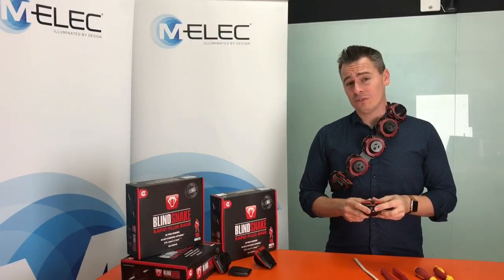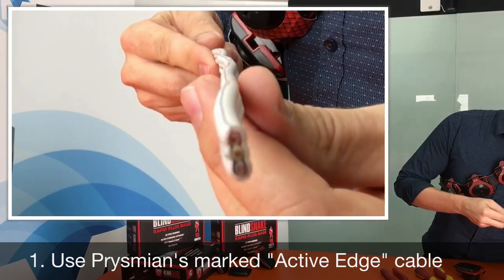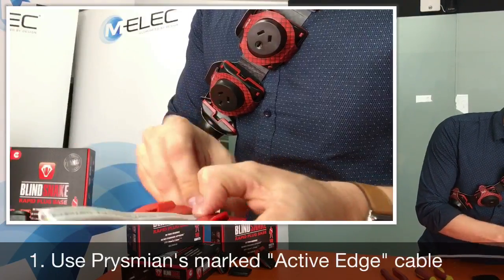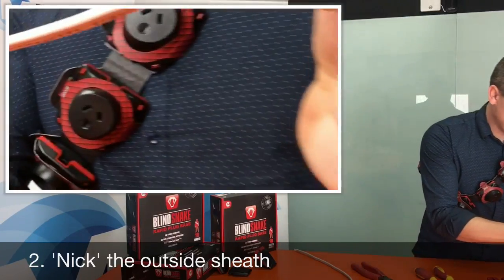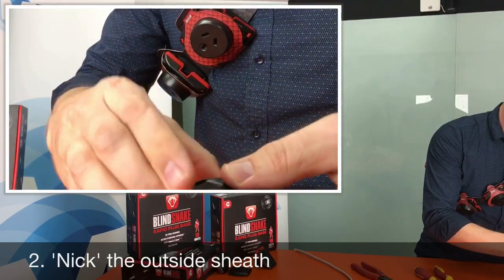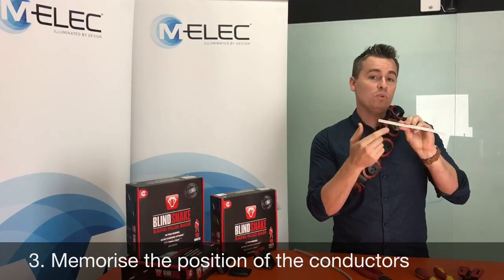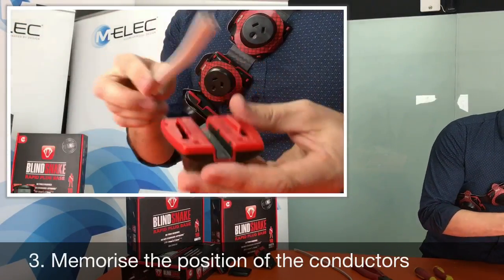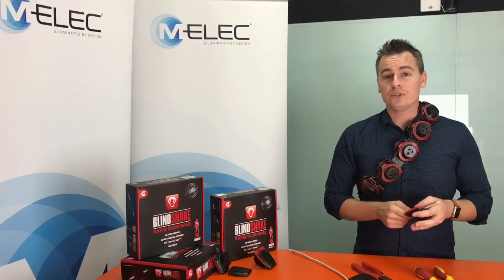Ensuring polarity on M-Elec's 'Blind Snake' rapid plug base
3 simple ways to ensure the Blind Snake is connected correctly each and every time

M-Elec Blind Snake

NOT SUITABLE FOR SOLID CORE CABLE
Compatible cable codes:

1.5mm:
APEC – VFM105E02W
NEXANS – CNCP05A1002WVAA
ELECTRA – SRF3015V
PRYSMIAN – 1.5tE
ADVANCE - VCBOC3E7050V1

2.5mm
APEC - VFM205E02W
NEXANS - CNCP07A1002WVAA
ELECTRA - SRF3025V
PRYSMIAN -2.5TE:
ADVANCE - FT2E7067